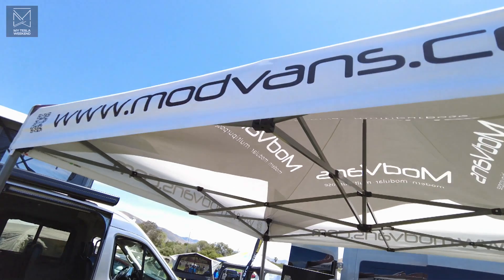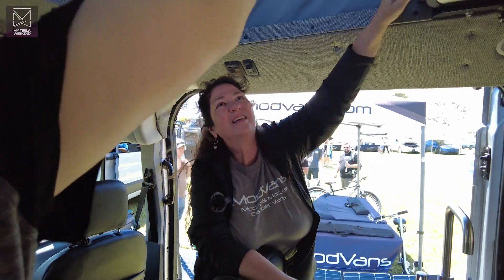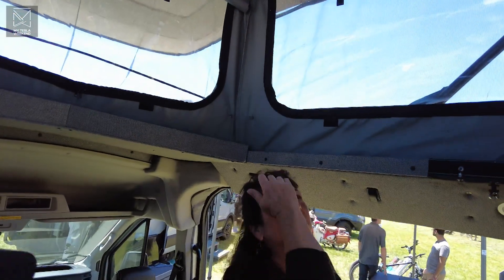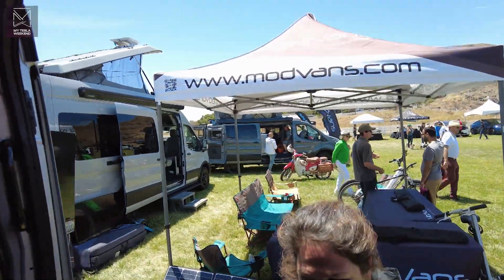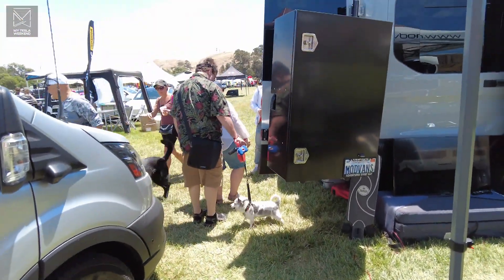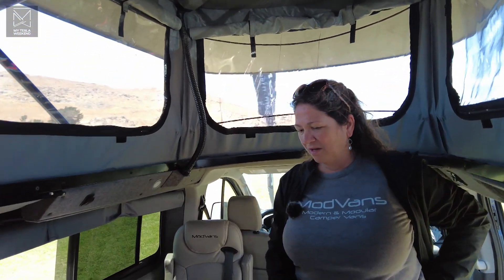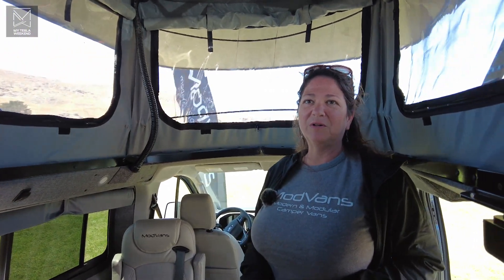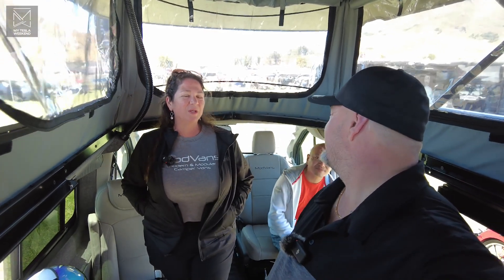They're not fully electric yet, but they will be!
Love what you see? You can support even better content creation Different methods offer different benefits like early access, bonus content, and less (maybe even no?) ads.